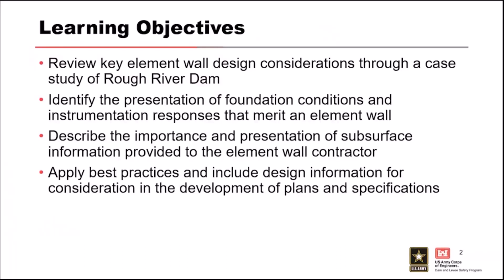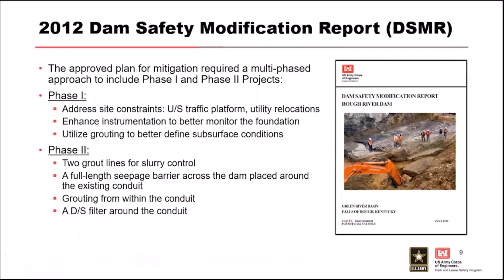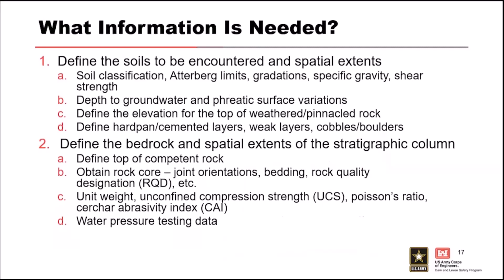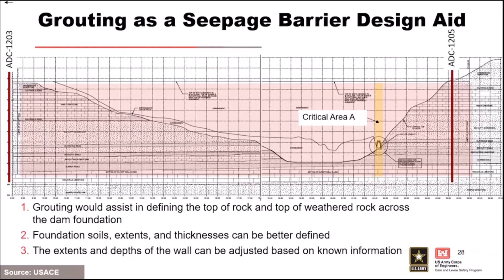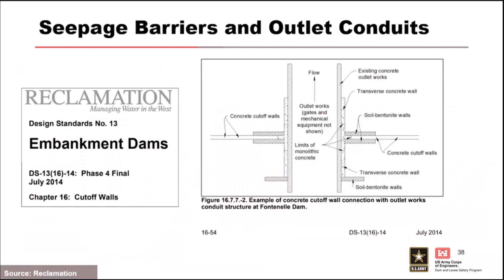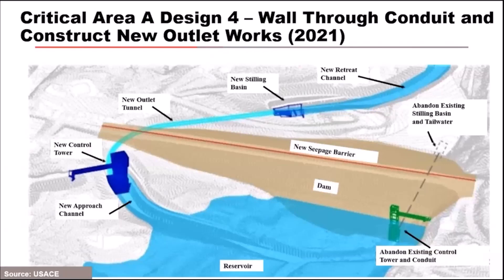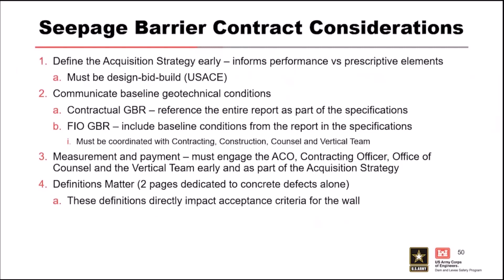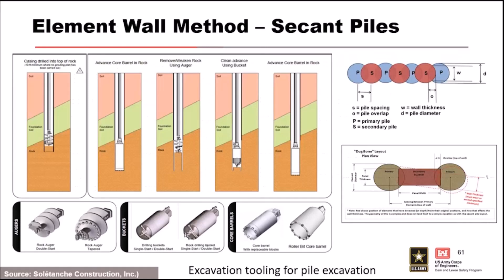DLS-212 Module 18: Rough River Dam Case Hisotry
Course Overview

Module Objectives
Review key element wall design considerations through a case study of Rough River Dam
Identify the presentation of foundation conditions and instrumentation responses that merit an element wall
Describe the importance and presentation of subsurface information provided to the element wall contractor
Apply best practices and include design information for consideration in the development of plans and specifications

Video blurry?
To change video quality while watching on your computer:

1. In the video player, select the Settings icon.
2. Click Quality.
3. Select your preferred video quality. Auto is the recommended setting and will give you the best experience for your conditions.